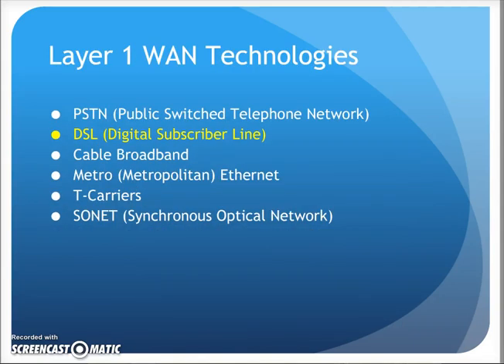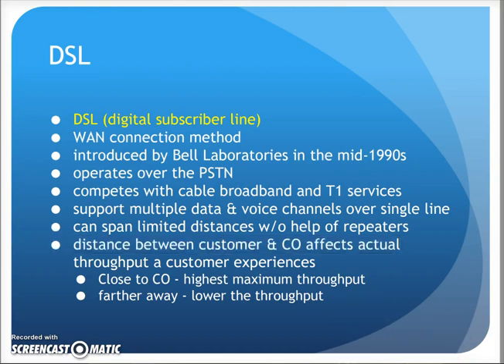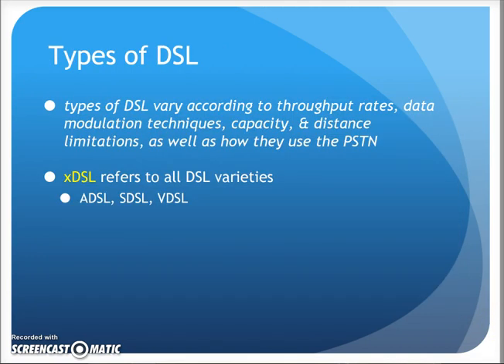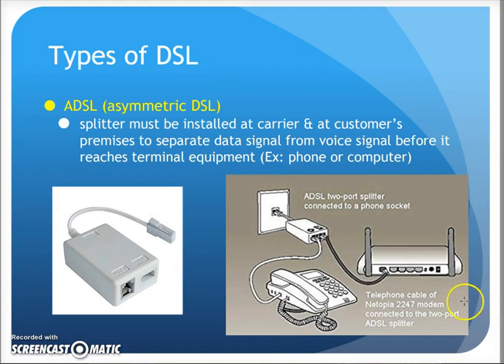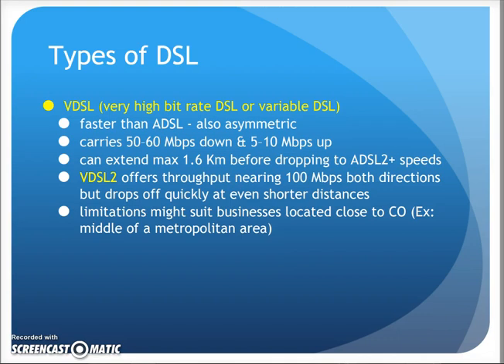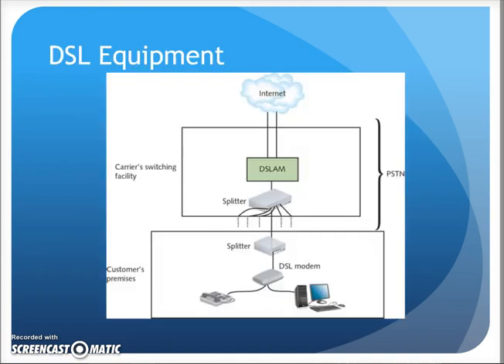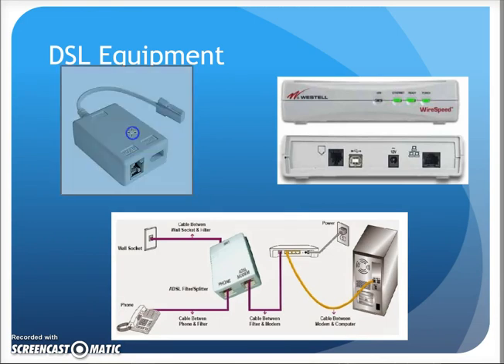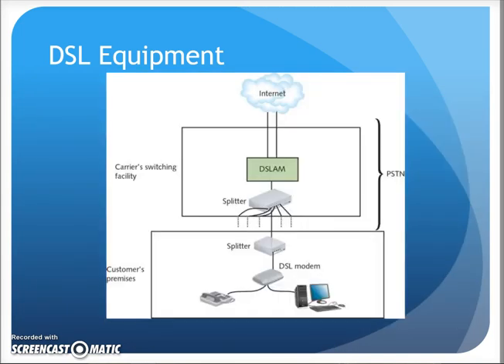CNT125 8th Chap12 4 WAN L1 DSL